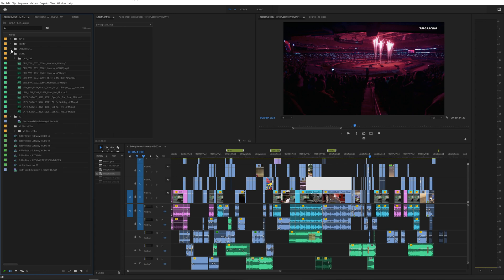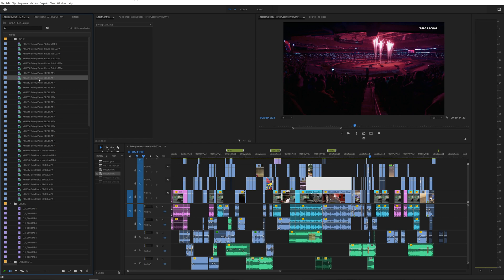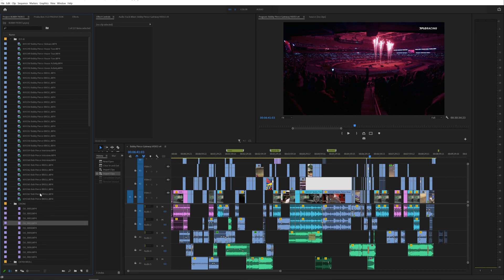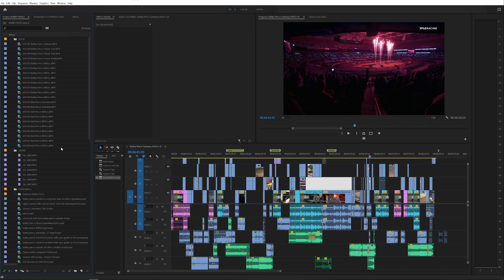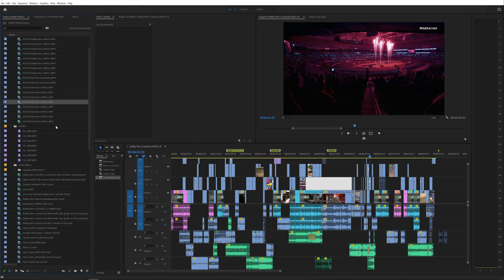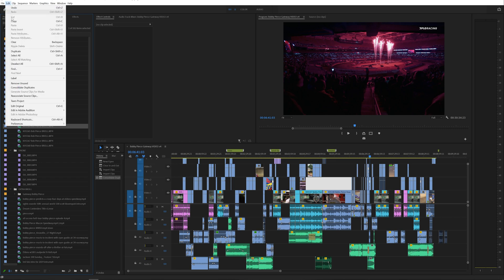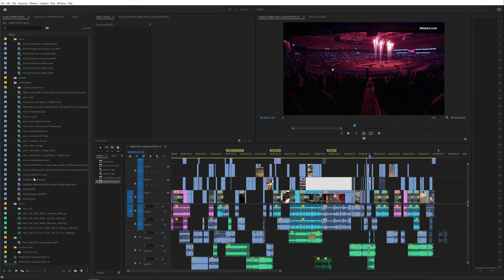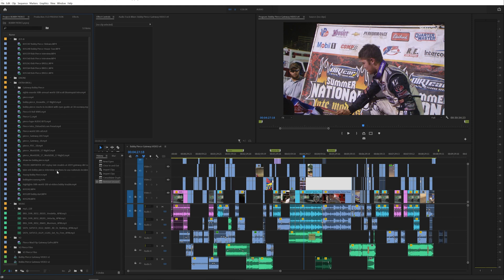REMOVE Duplicate + Unused Clips | Premiere Pro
This video will show you how to remove unwanted clips from your project to stay organized!

I wanted to show you a quick technique that I use to remove unwanted clips or duplicates from my project. All you have to do is click edit - remove duplicates or edit - remove unused clips. It's so simple! HAPPY BIRTHDAY TO ME. :]

👀 CHAPTERS 👀
0:00 | IT'S MY BIRTHDAY! :D